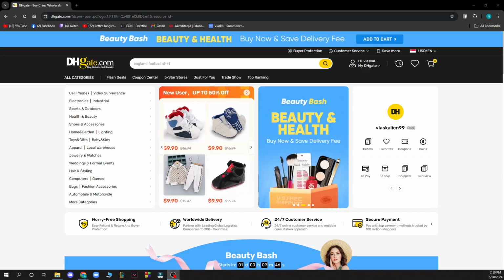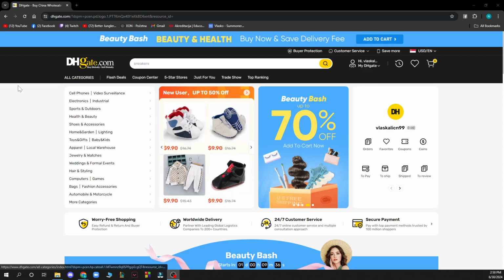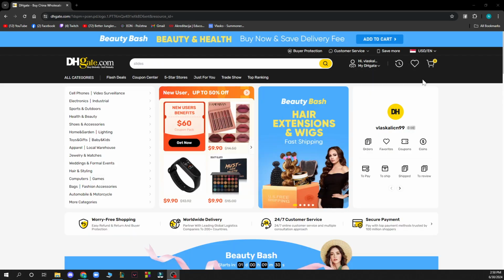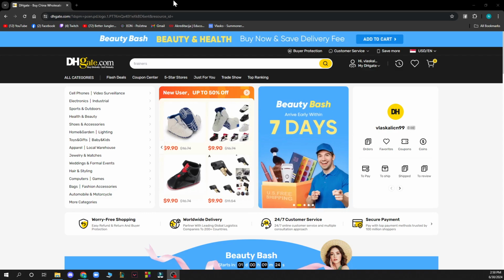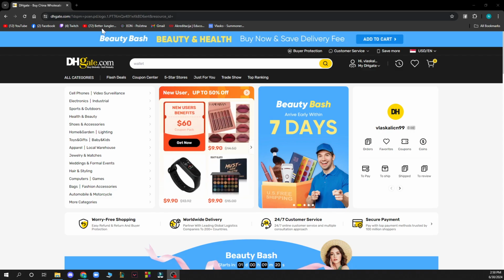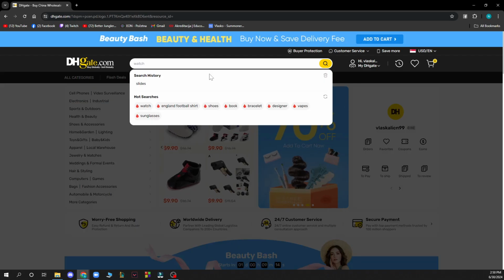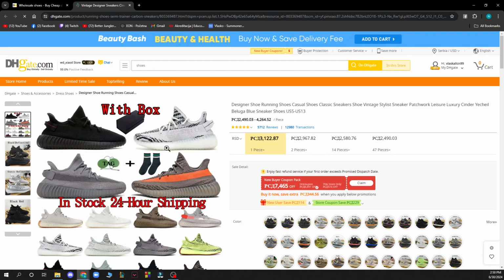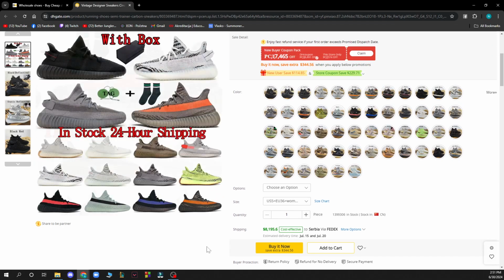How To Pay With PayPal on DHgate (Quick Tutorial)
In this video I will show you How To Pay With PayPal on DHgate. It would be good if you watch the video until the end so that you don't miss important steps.